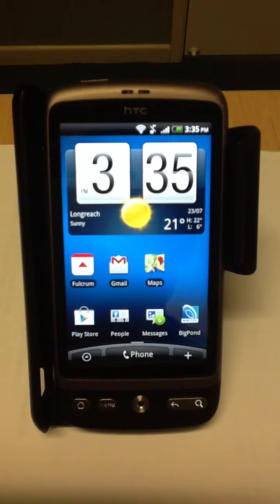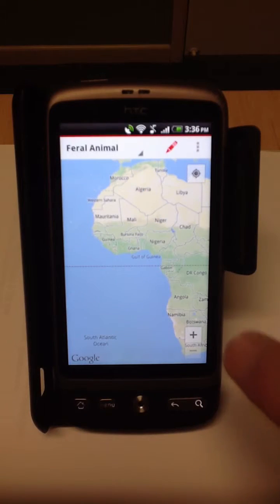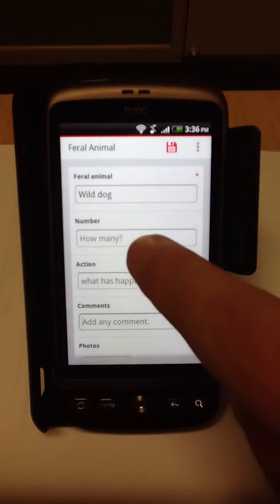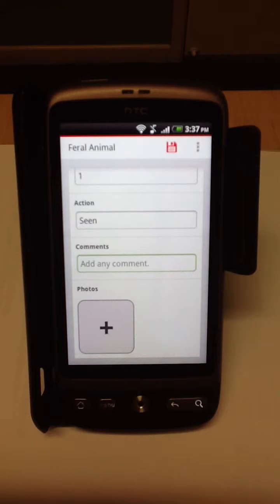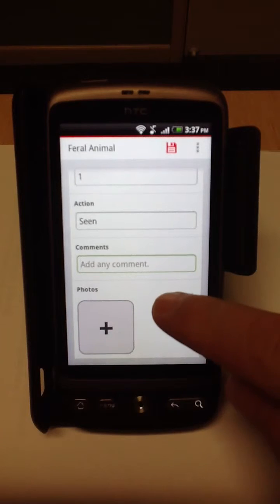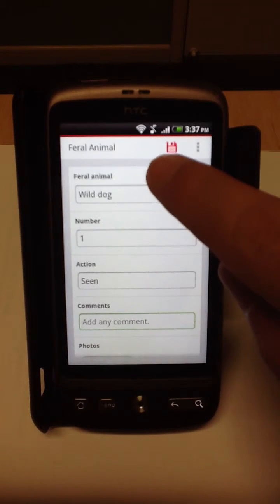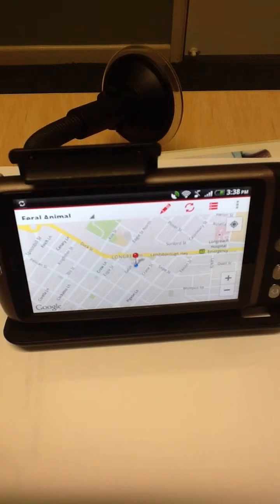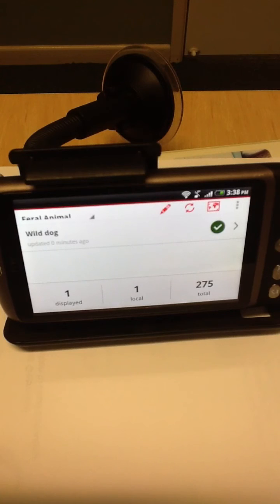How to enter data using Fulcrum app on android devices.